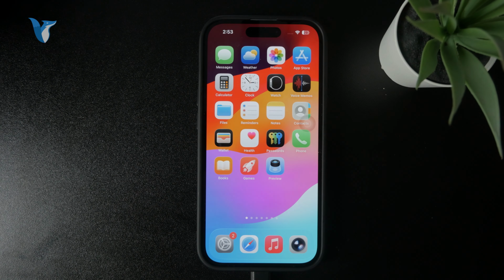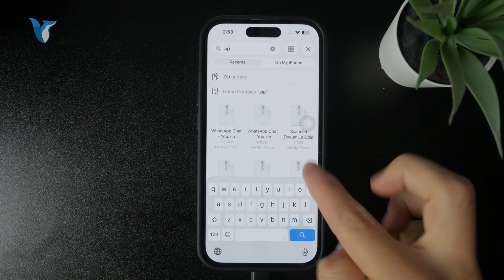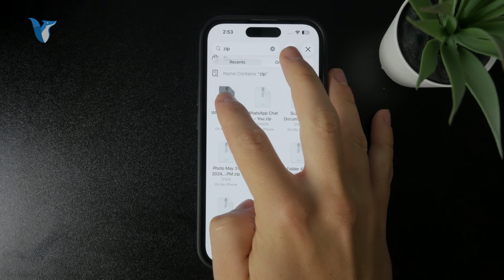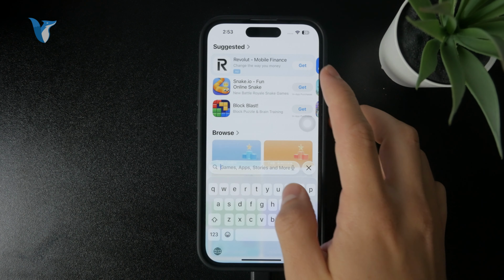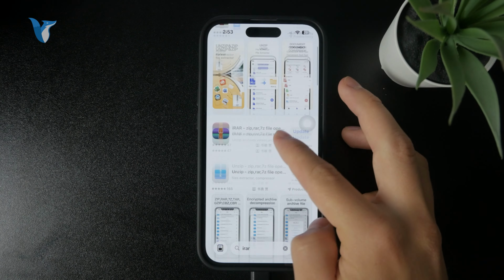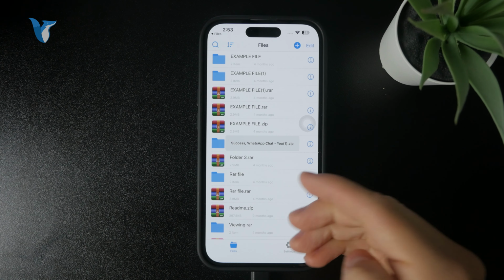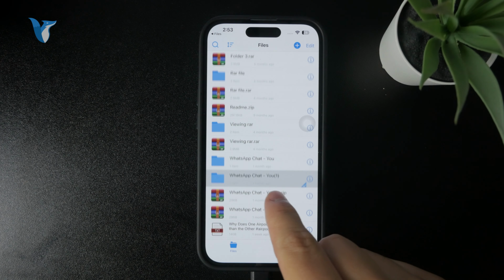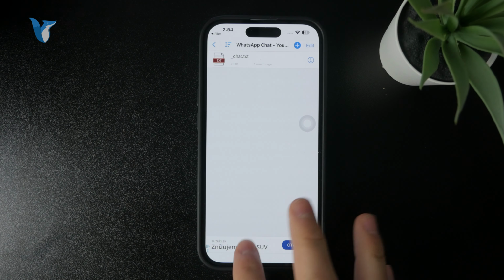How to Look at Zip Files on iPhone (tutorial)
Need to open ZIP files on your iPhone? In this video, I’ll show you how to view and extract ZIP files using the built-in Files app and other handy tools.